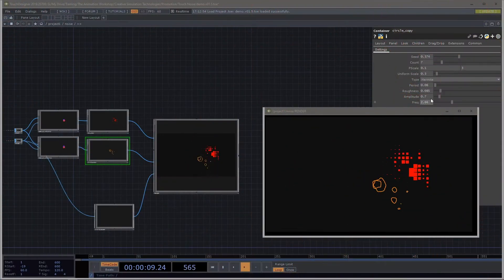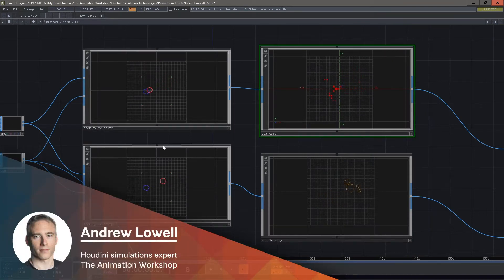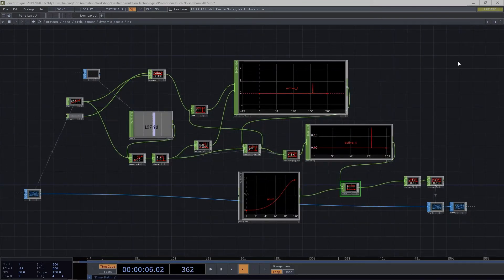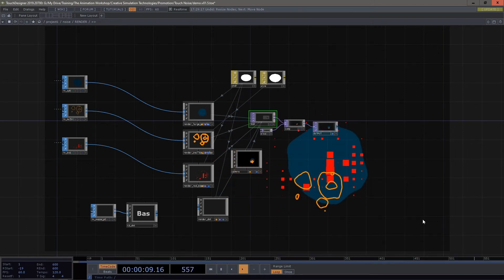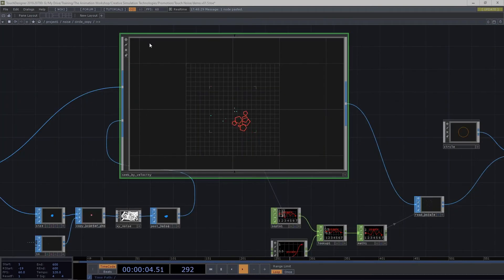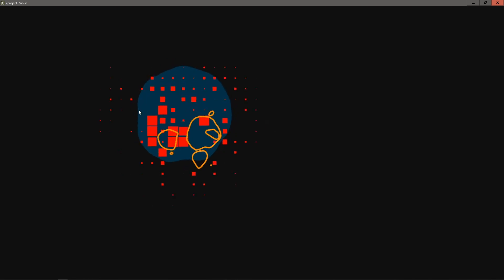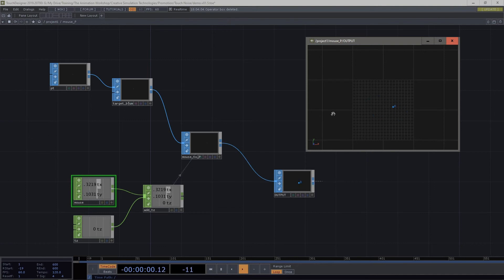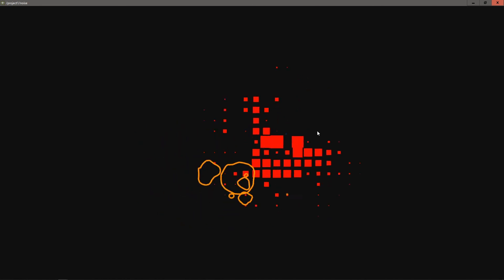Houdini & Simulation course Demo: Touchdesigner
Houdini has a cousin? Really? Sure do, and it’s called TouchDesigner 🙂 In this demo, Andrew Lowell, the mastermind behind TAW’s Houdini & Simulation course, reveals why this interactive, real time component plays an important part in the course.